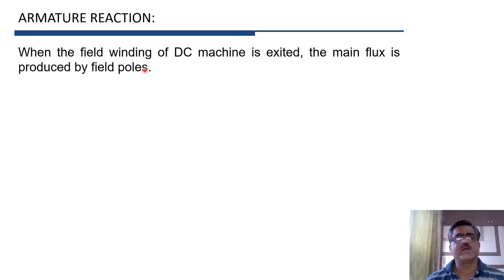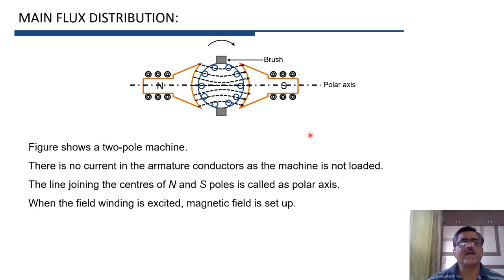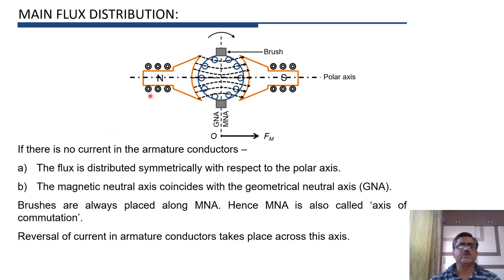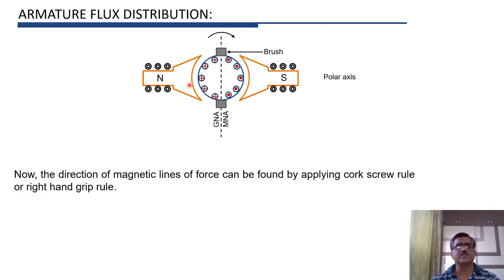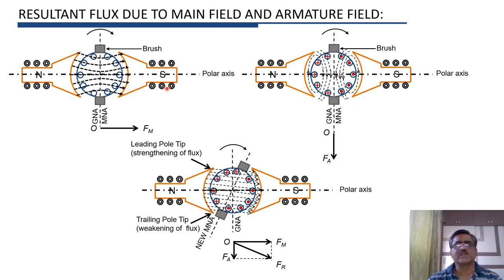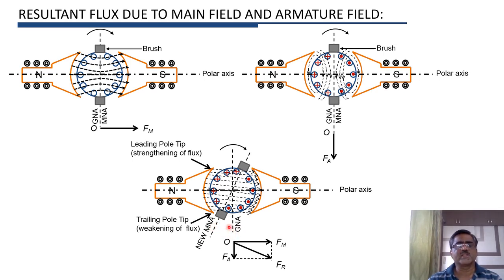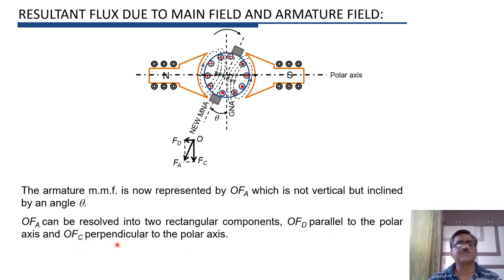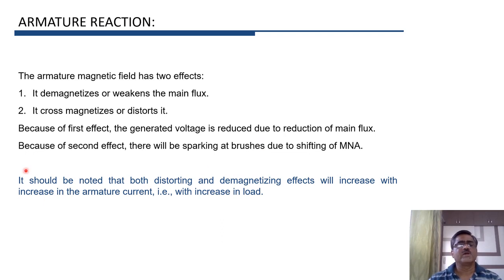Armature Reaction (9)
Armature reaction in DC machine